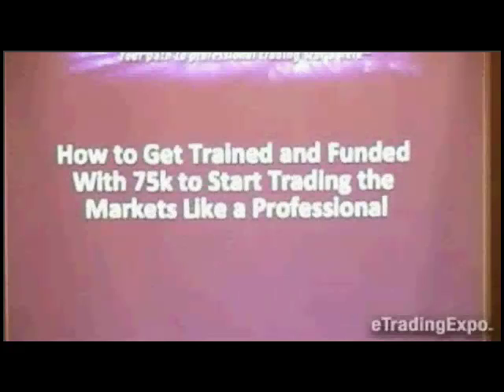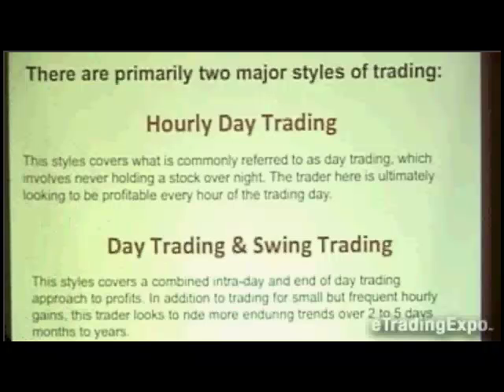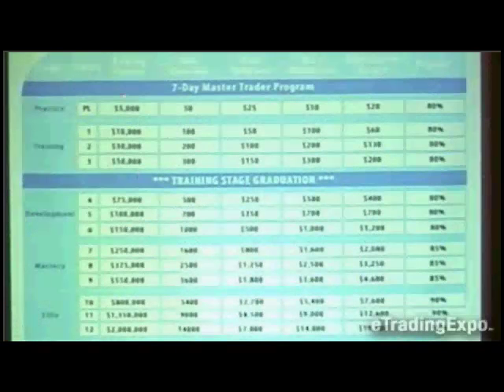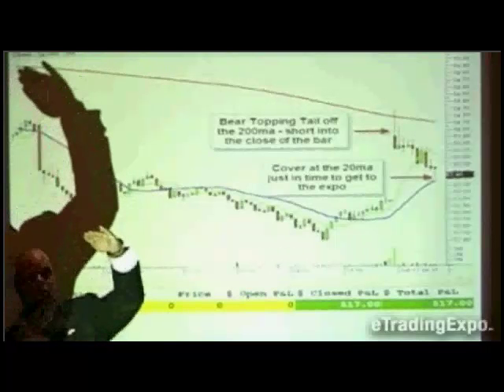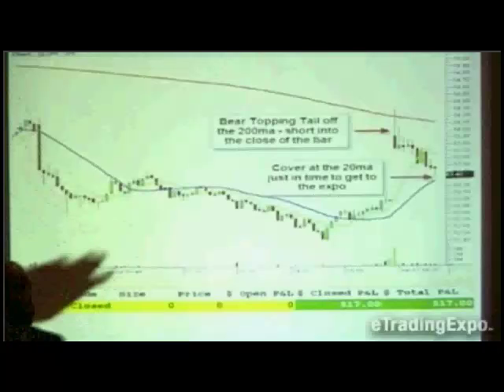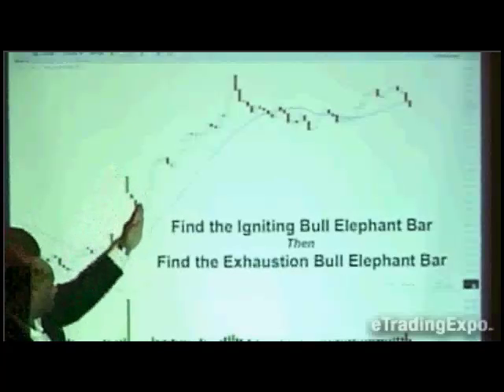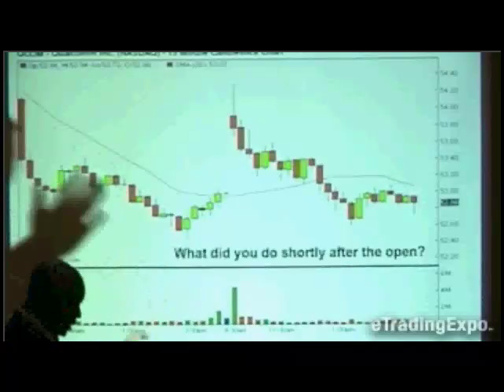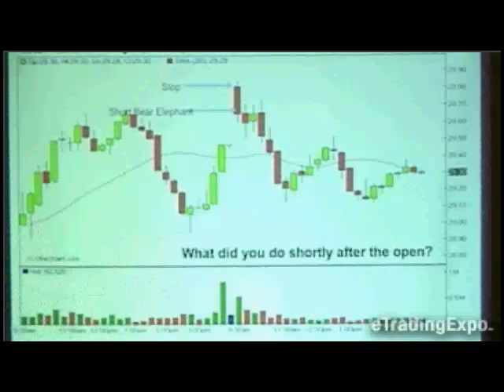Oliver Velez: Elephant Walk Part 6 - Dallas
Listen to Master Trader Oliver Velez describe the importance of the power of momentum through the Elephant Bar live from Dallas, Texas.